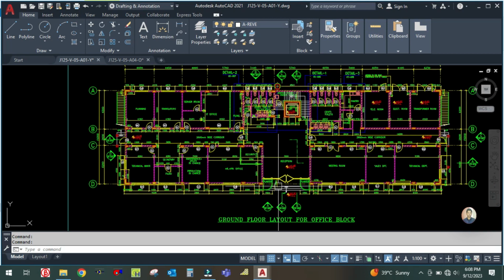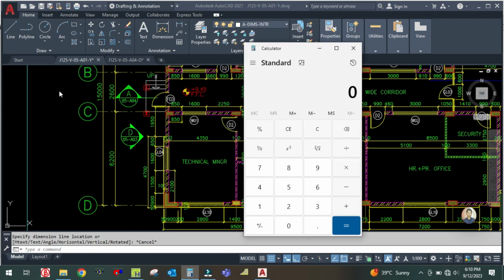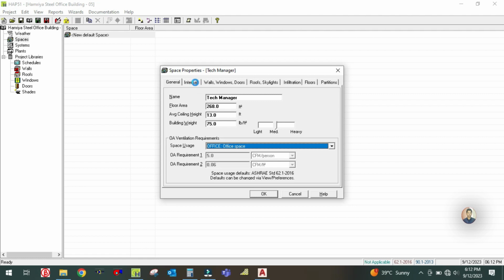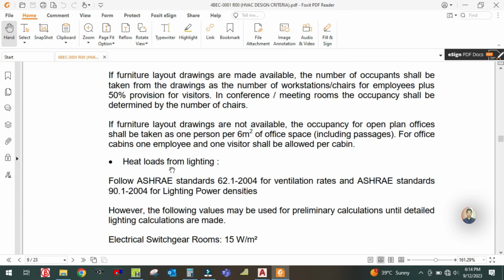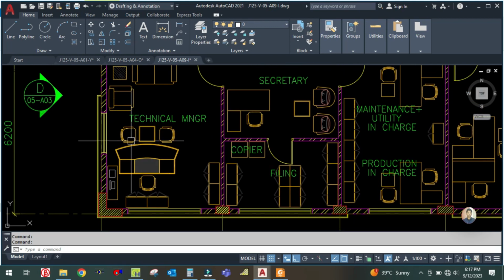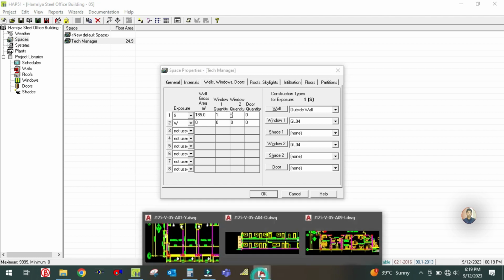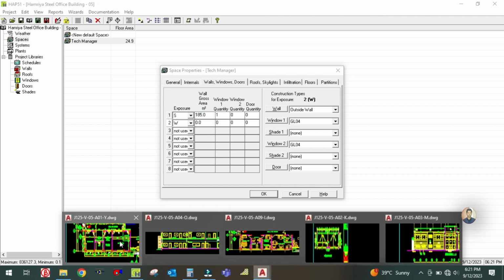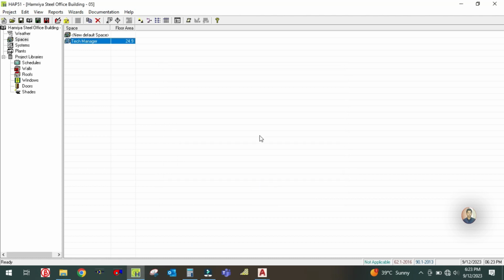PART-4 I HVAC DESIGNING I CREATING SPACES IN HAP I FOR REAL PROJECT TWO FLOOR COMERCIAL OFFICES I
CREATING SPACES IN HAP I
CREATING DOORS AND WINDOWS I
Project Information I
Weather inputs I
Lighting schedule I
People Schedule I
Equipment Schedule I
Thermostat Schedule I
FROM VERY BASIC TO ADVANCED LEVEL I
PART-1 BASIC DESIGN REQUIREMENTS I
STUDY OF ARCHITECTURAL DRAWINGS I
FLOOR PLAN I SECTION PLAN I ELEVATION PLAN I
GATHER ALL THE REQUIRED INFORMATION I USING IN HVAC DESIGN I
MIDDLE EAST PROJECT I
DUBAI EXECUTED PROJECT I
REAL PROJECT EXECUTED AND DESIGN IN DUBAI AS PER DUBAI STANDARD I
HVAC DESIGNING I
VENTILATIN DESIGNING I
TOILET VENTILATION DESIGN I
DRAINAGE SYSTEM DESIGN I
WATER SUPPLY PIPE SIZING AND DESIGNING I